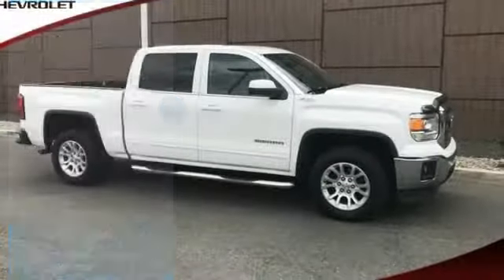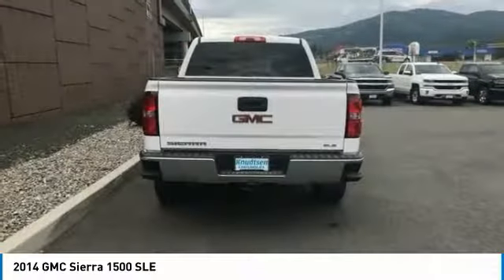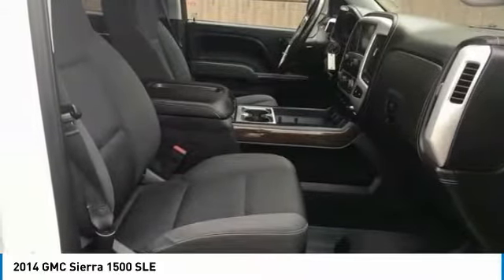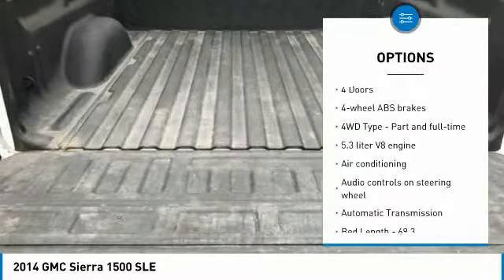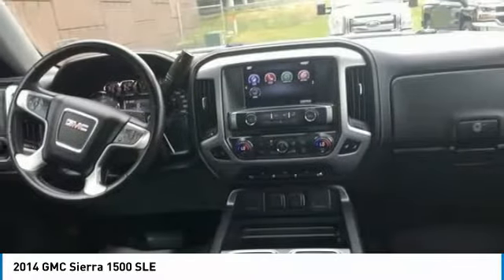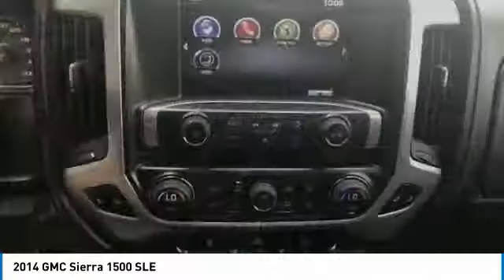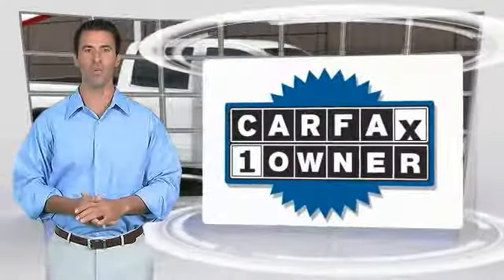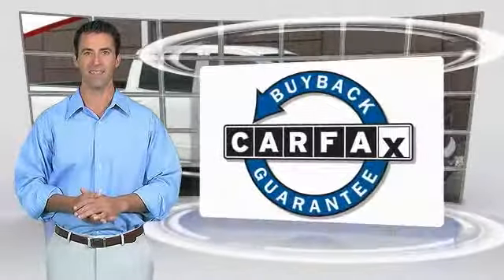2014 GMC Sierra 1500 Post Falls ID CE1450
2014 GMC Sierra 1500 SLE

Knudtsen Chevrolet
1900 E Polston Ave

Looking for the right truck? Today could be your lucky day. this 2014 GMC Sierra 1500 could be yours.